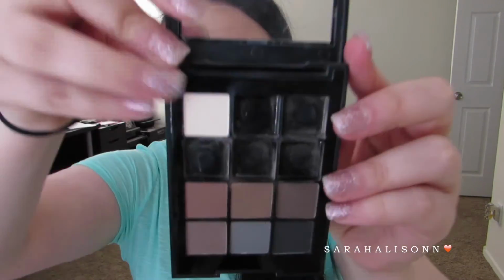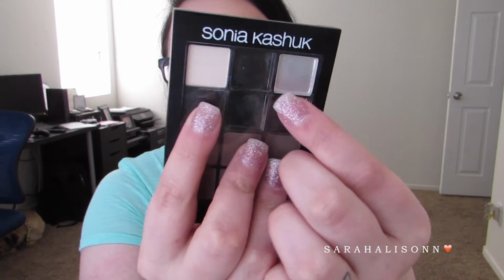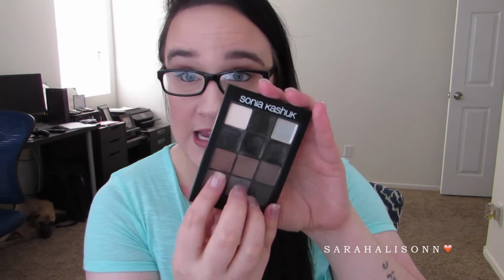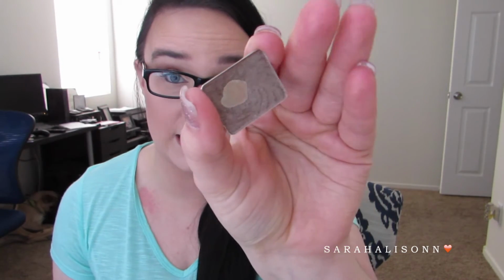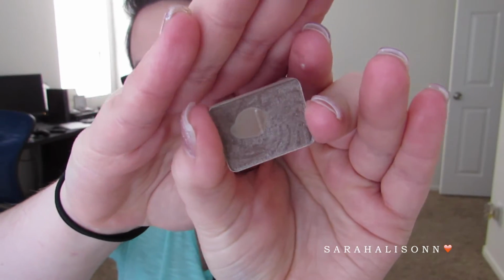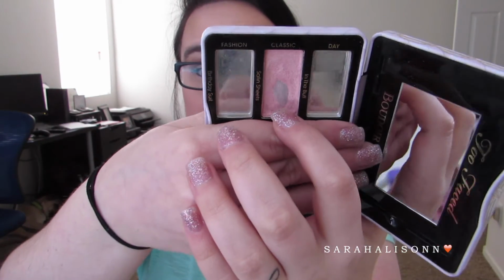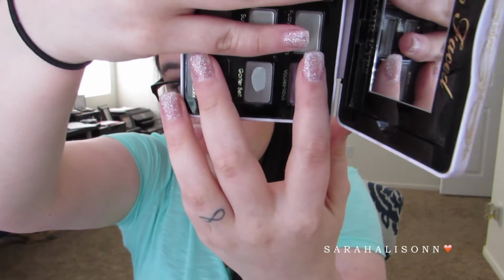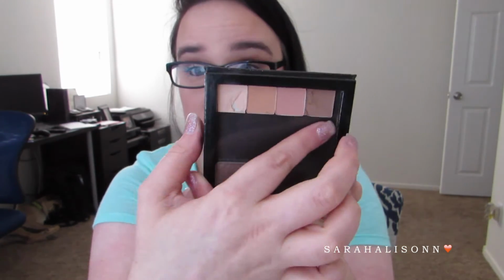Pan That Palette: Update #3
Beauty Instagram: sarahalisonnbeauty